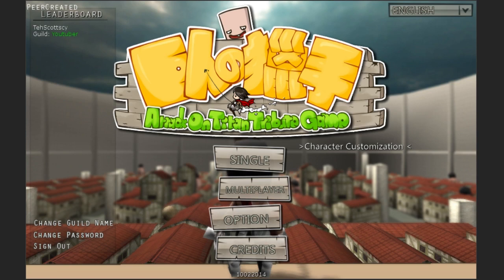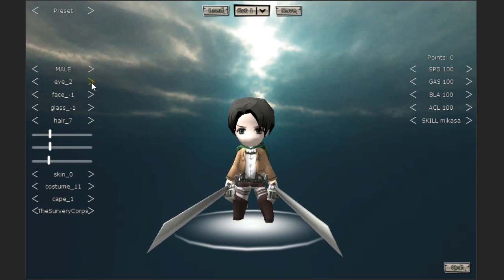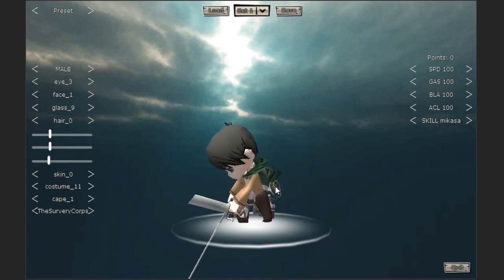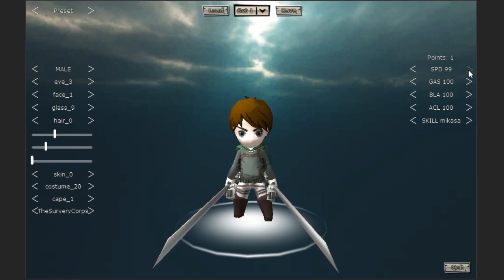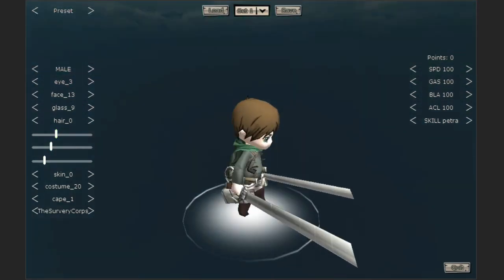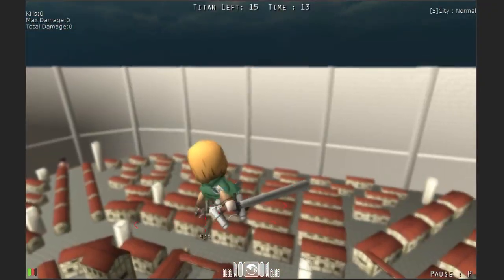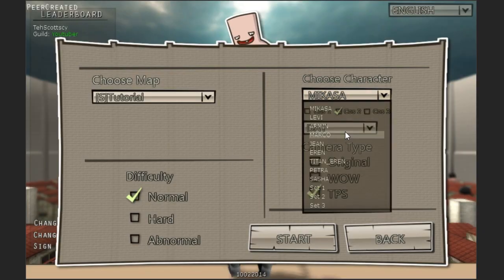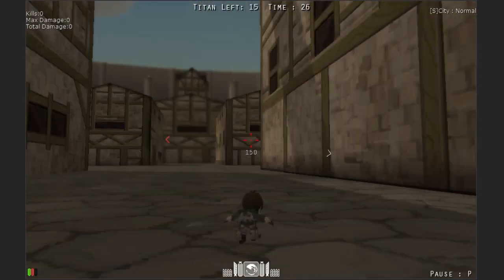CHARACTER CUSTOMIZATION! - Attack On Titan Tribute Game UPDATE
TehScottscy Clothing!

PC Specs!
►CPU: AMD FX 8350 Black Edition
►Graphics Card: NVIDIA GeForce GTX 760 2GB
►Memory: 8GB Corsair 1866mhz Vengeance

Don't be hatin' on each other though!
We're all here for some fun :D

Outro Music